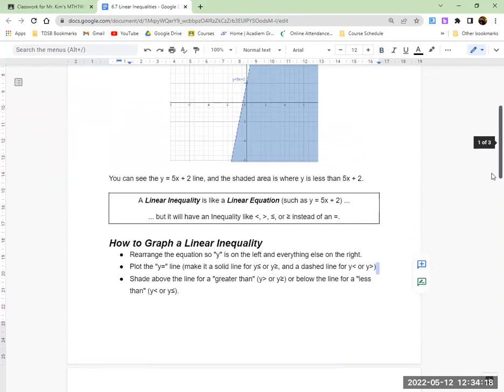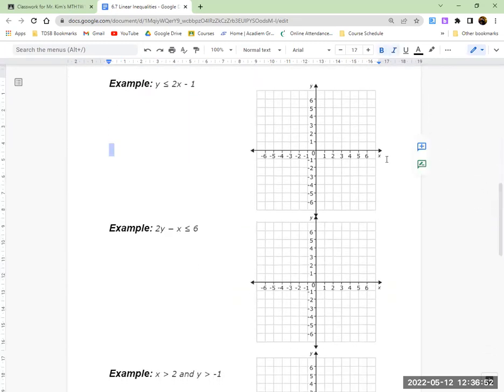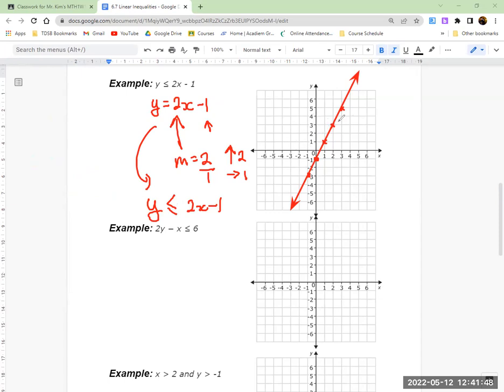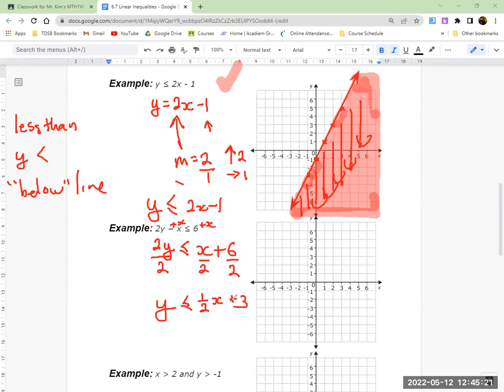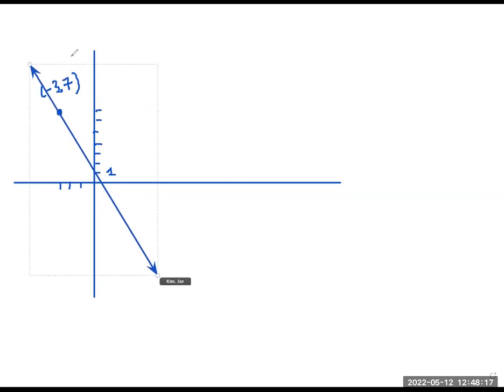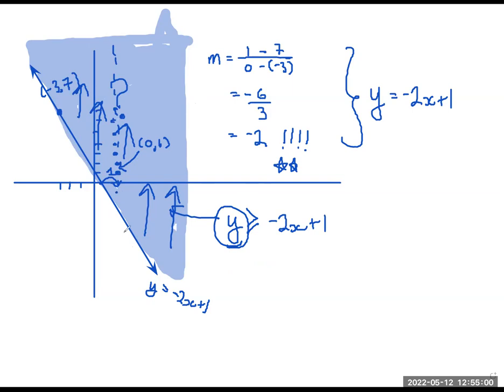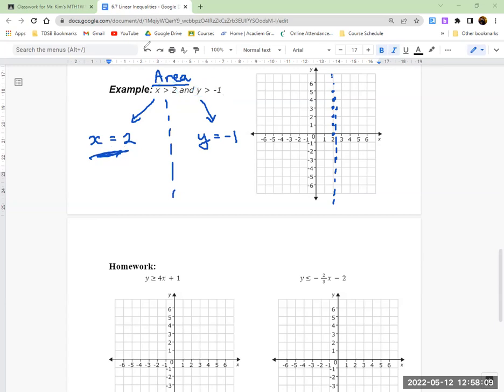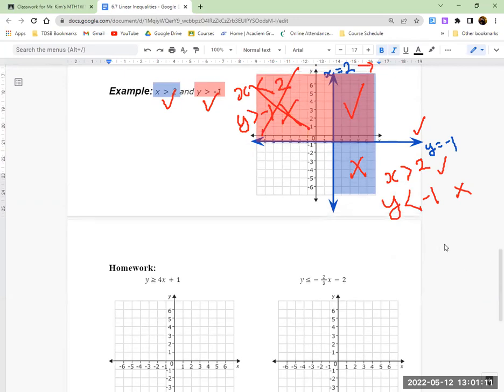6.7 Linear Inequalities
0:00 What are inequalities + instructional
2:37 Examples of graphing inequalities
11:36 Determine an inequality from a graph
15:56 Satisfying multiple inequalities